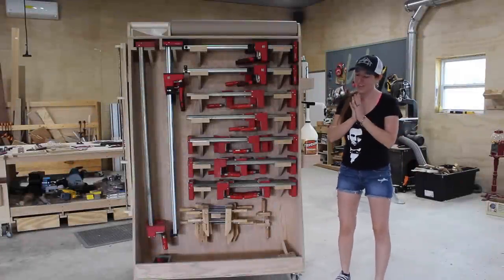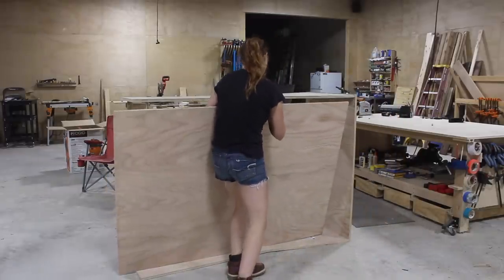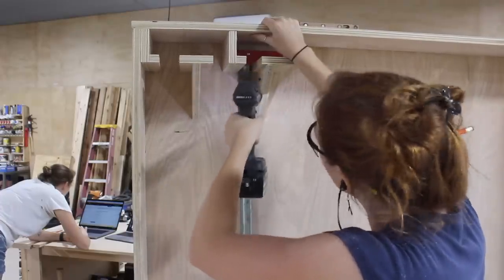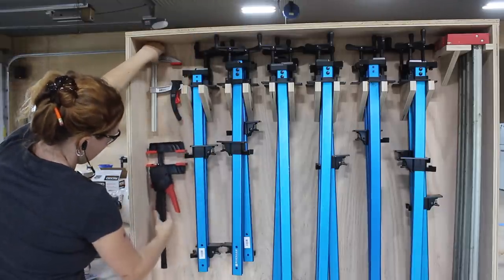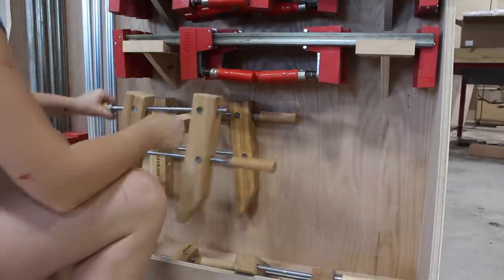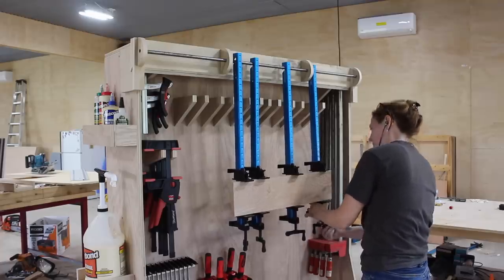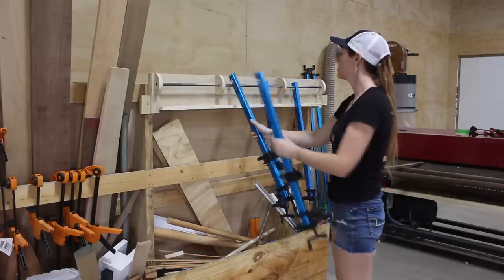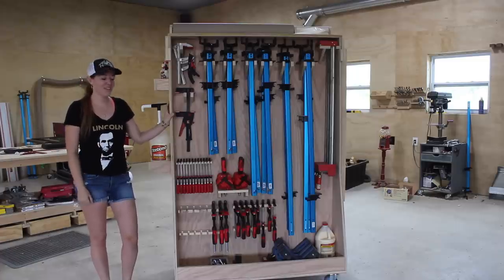Ultimate Mobile Clamp Rack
Big thank you to Hercules Dolly Bessey Clamps and Rockler for sponsoring this video

Want to support me? Support the companies that support me. Triton Tools ISOtunes Rockler Titebond and Infinity Tools

Things I Used in This Project:
Triton Track Saw
Right Angle Clamps
Titebond Original Wood Glue
Brad Nailer
Bessey K Body Clamps
Rockler Surefoot Clamps
Bessey KlikClamps
Bessey DuoClamps
Bessey F Style Clamps
Bessey Miter Clamps